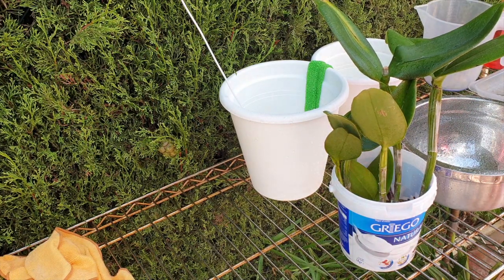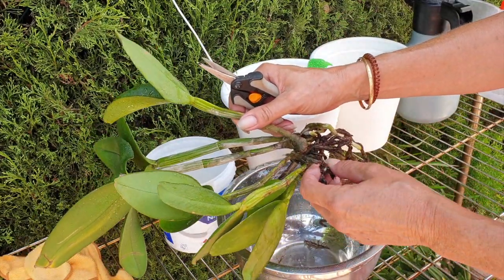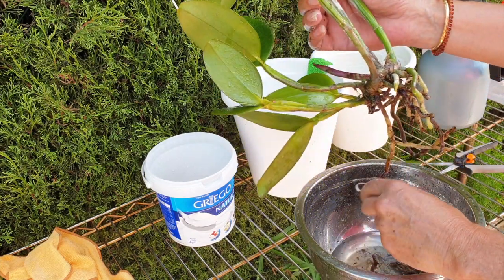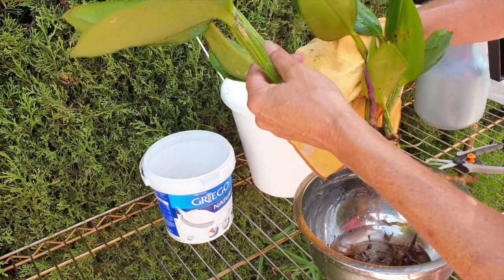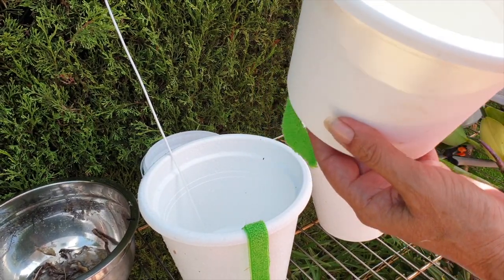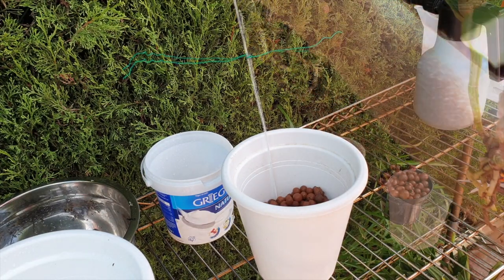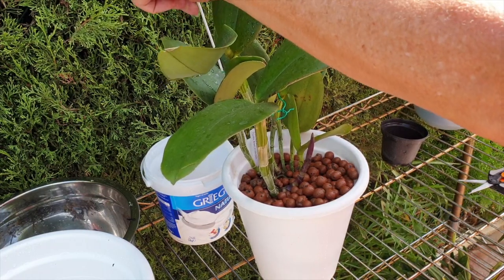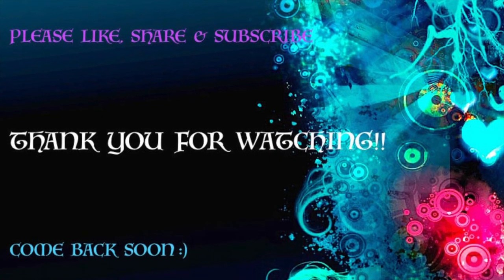BRASSOLAELIOCATTLEYA DURIGAN 'Cruzeiro do Sul' | WISHLIST ✅ 🥳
YAY!! I got me a Durigan from Floralia 🥳 And it is PERFECT TIMING to be potting her up right now! BifoliateCattleyas can be notorious divas and throw a fit by dumping any viable roots they may have, so, repotting when there is new root growth is paramount to establish them the best and most efficient way possible.
My environment:
Mediterranean climate, hot summers and mild winters
45% - 85% humidity, with regular airflow
                                      Amor Chiquito - Quincas Moreira
Thumbnail / Outro Image:   Bodum.westernscandinavia.org
Orchid growing supplies:
                                  150 Winter, RO Water and KelpMax only